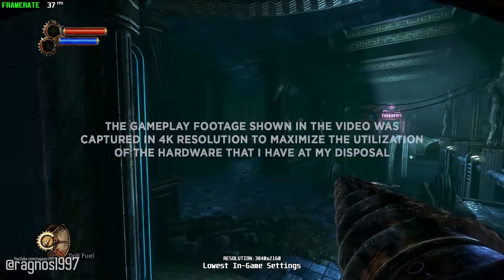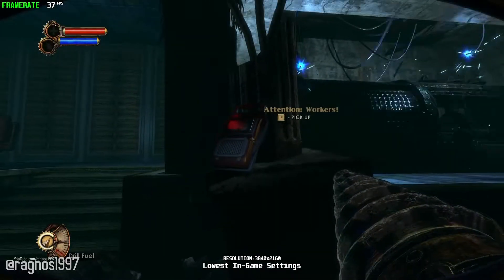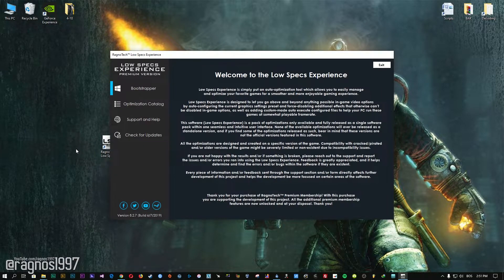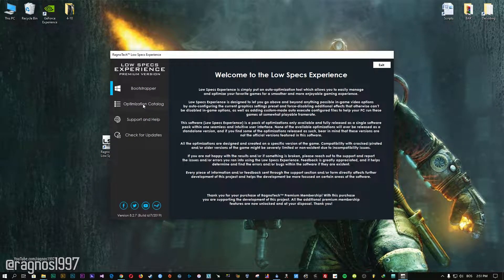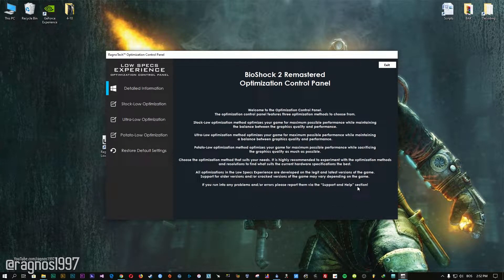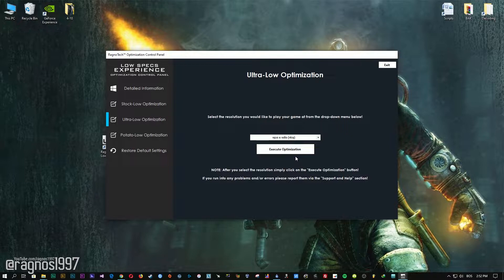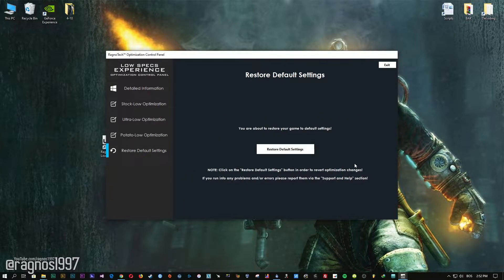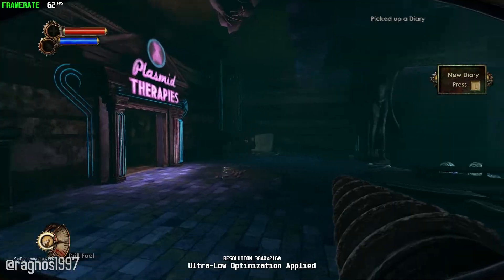BioShock 2 / BioShock 2 Remastered | How to Reduce Lag and Boost Game Performance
This How to Reduce Lag and Boost Game Performance guide for BioShock 2 and BioShock 2 Remastered walks you through the most effective ways to increase FPS, fix lag, reduce stuttering, and enhance overall performance using Low Specs Experience.

⏱️ Timestamps

00:00 Before vs After Optimization
00:43 Optimization Guide
01:47 Additional Gameplay Footage